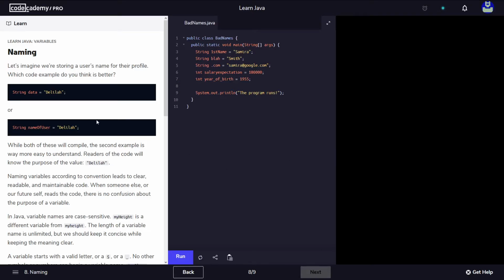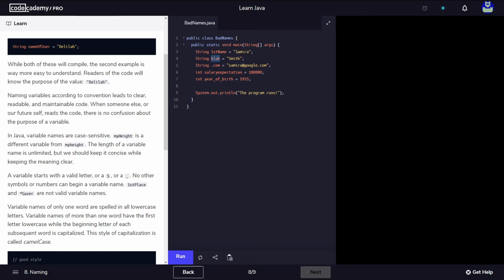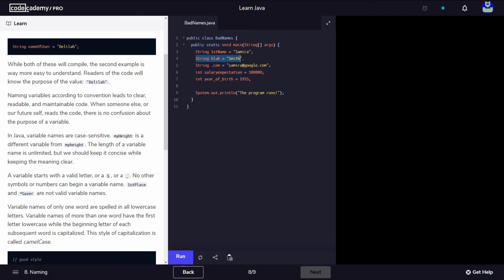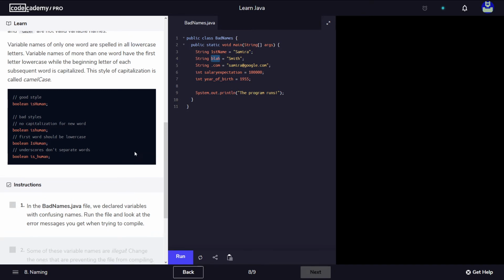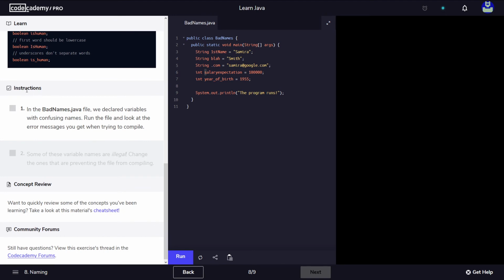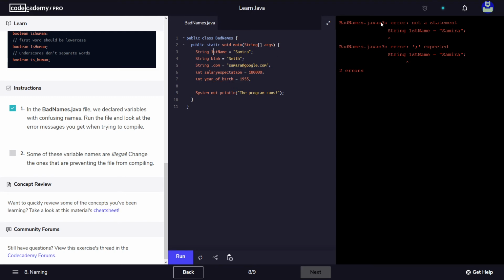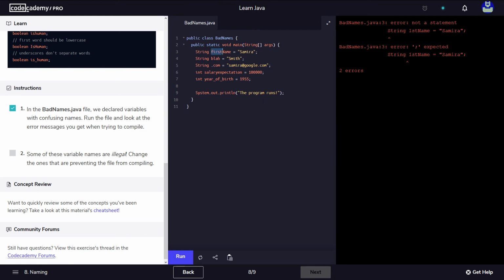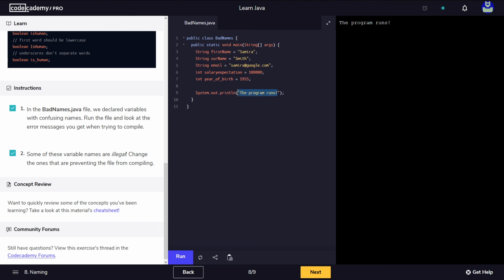8 good practice in naming variables